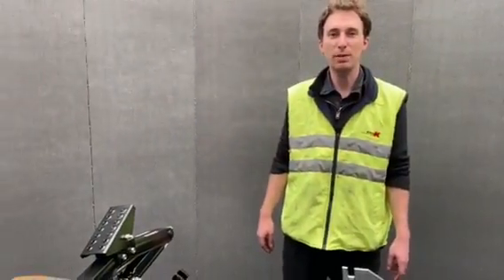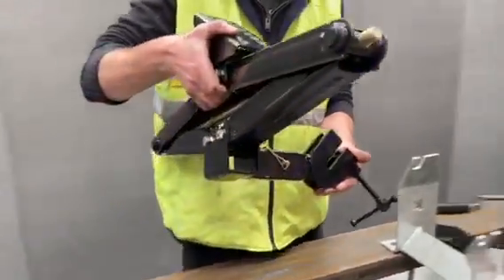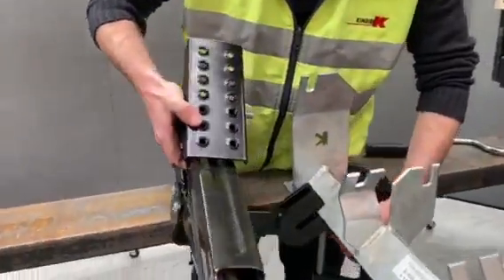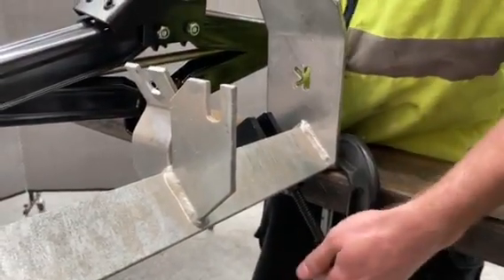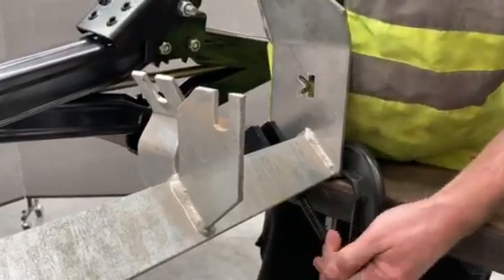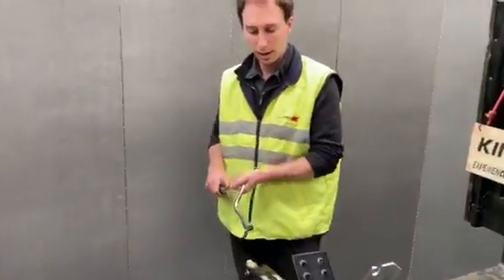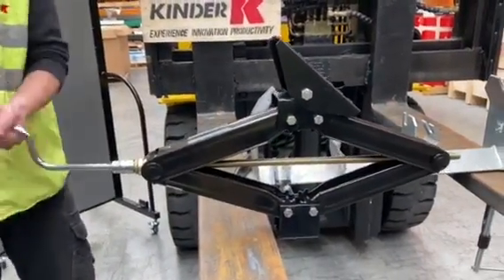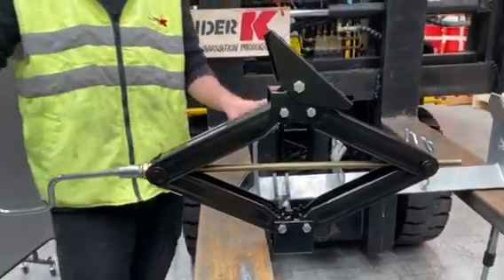K-Belt Jack Demonstration - Gain Safe Access Under the Belt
Conducting maintenance work on a tensioned conveyor belt is often difficult, dangerous and time consuming.

With the aid of Kinder’s K-Belt Jack, gaining access under the belt can now be done easily, safely and seamlessly.

K-Belt Jack is compact, transportable and features a lightweight design.

Key Features:
- 250kg working load limit.
- Exceptionally user friendly and portable requiring single person operation.
- Various clamping options available with angle brackets or flat plate available to suit specific conveyor structure designs.
- Swivel arm adjusts to the troughing angle of the conveyor belt.

Contact Kinder Australia Pty Ltd